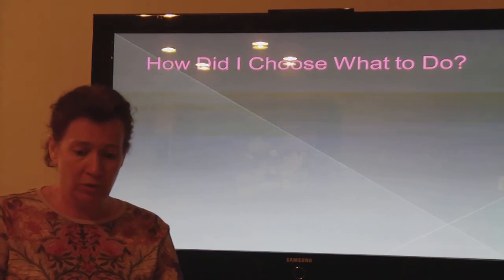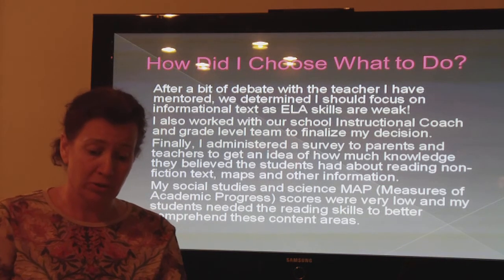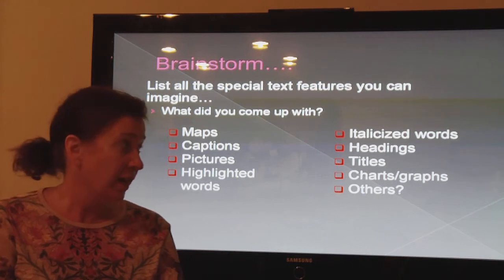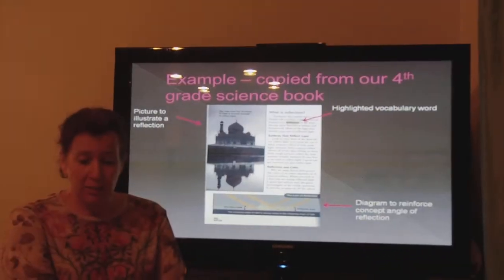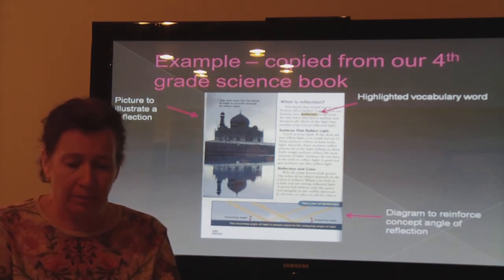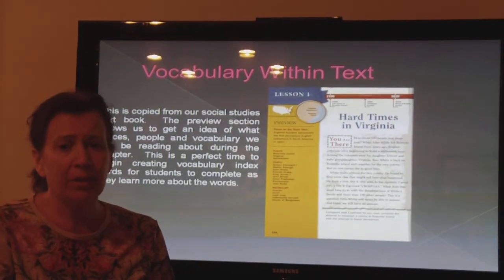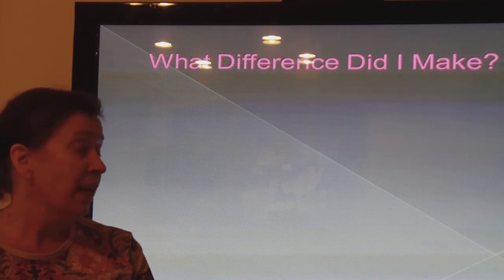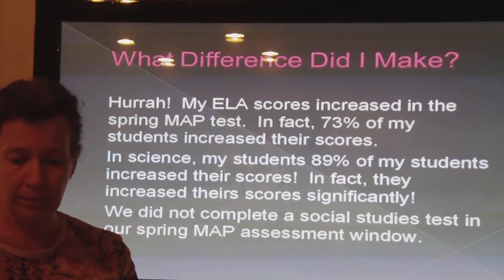Professional Development Seminar Summary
Summary of required professional development project.